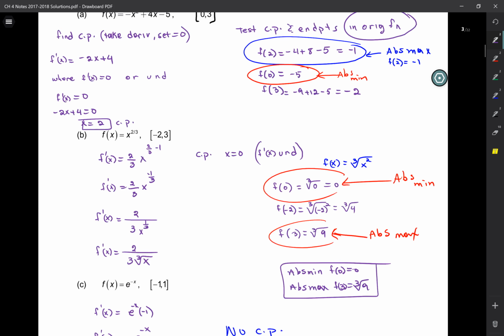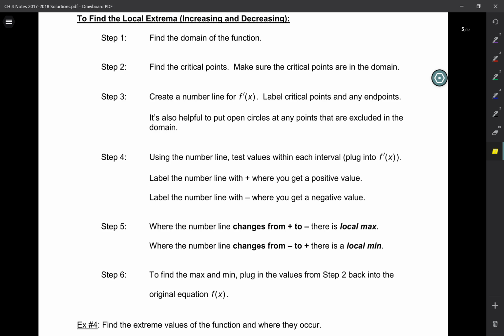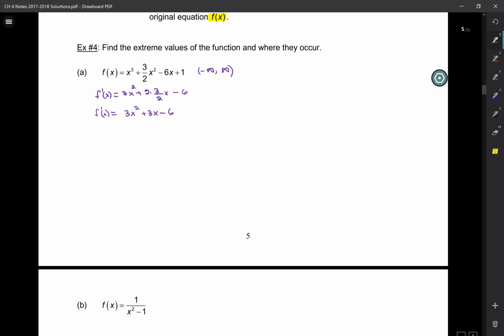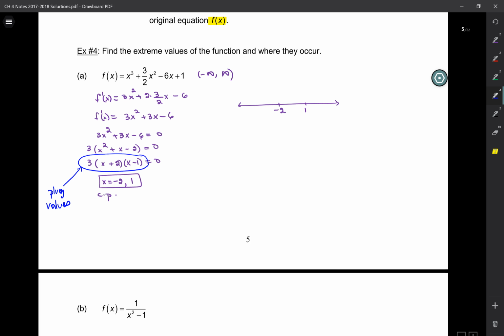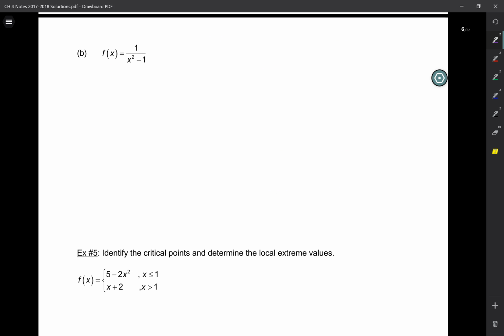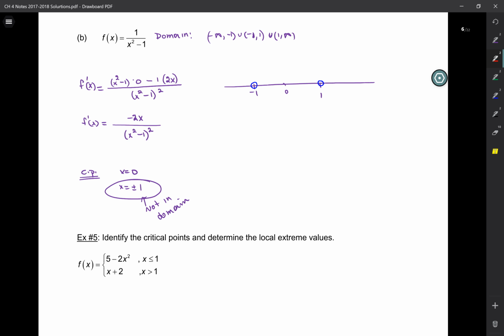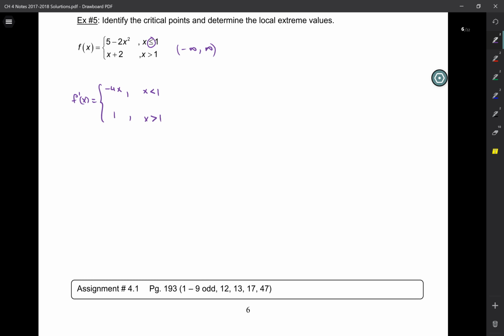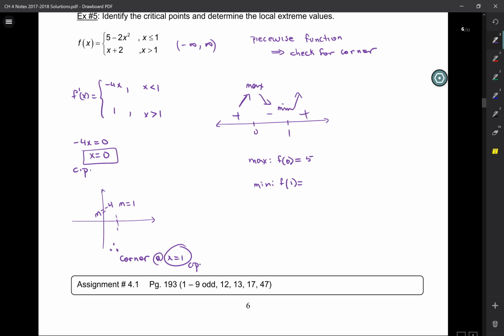Calc 4 1 PART 2